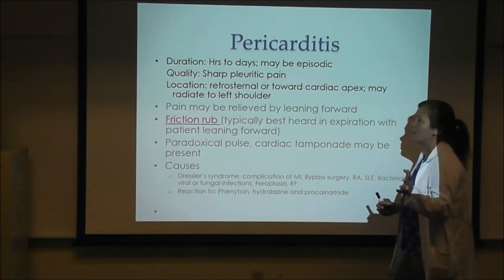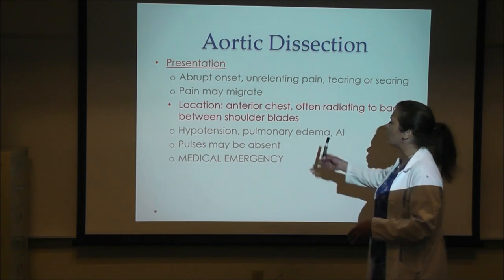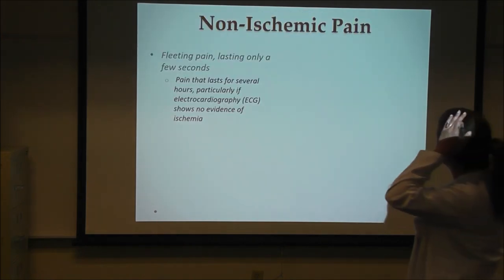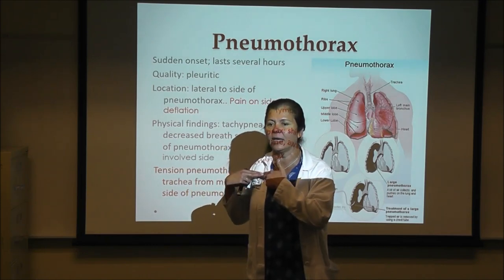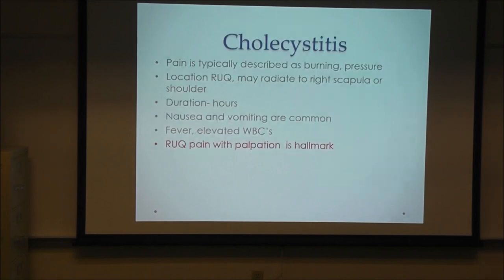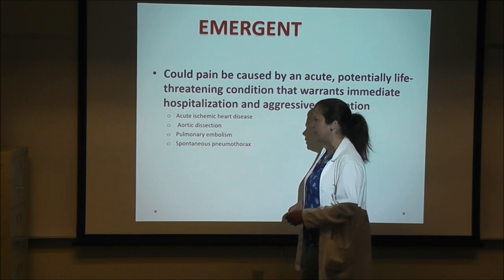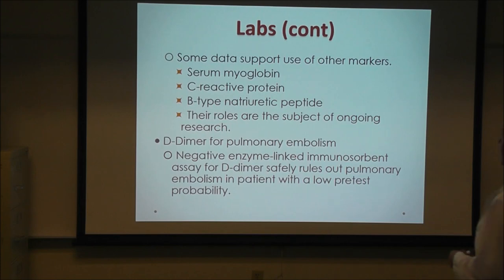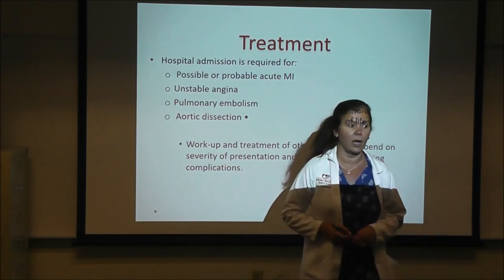Chest pain Differential Diagnosis Part 2